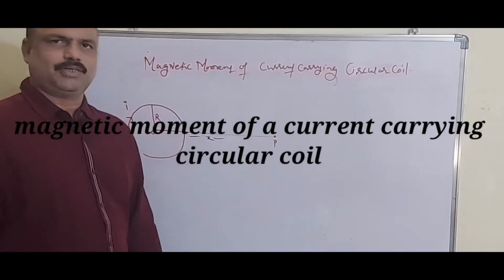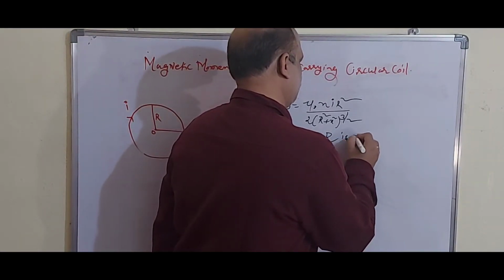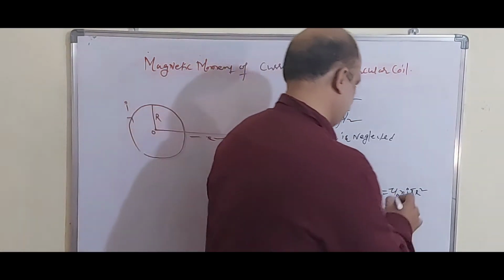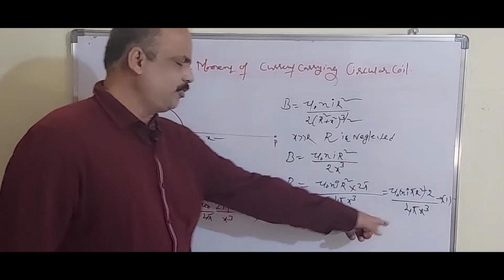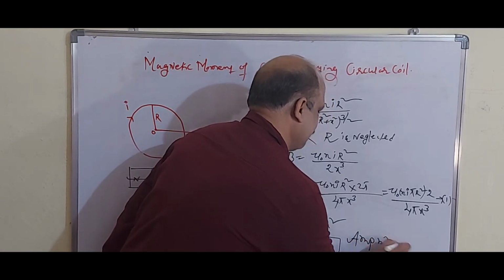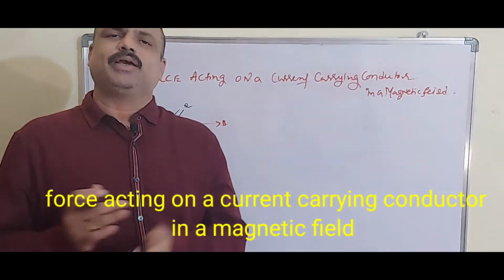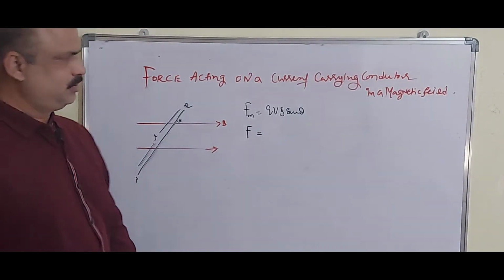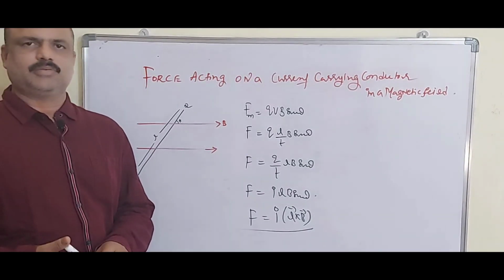magnetic moment of a circular coil